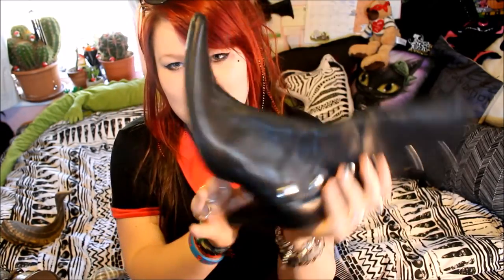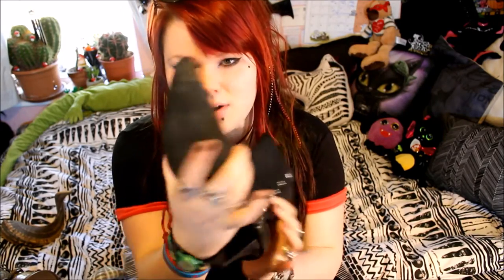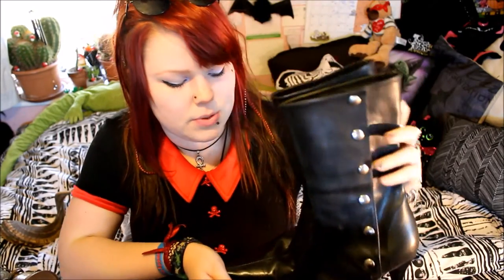Oddities, Antiques and Fairy Houses - COLLECTIVE HAUL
This is a collective haul which contains various items which I have collected over the past month. I contains witches boots from an antique store, and a antique lamp from a carboot sale. I also found a RAM horn at the carboot sale. The man selling it had picked it up in the country sides ( along with other singular horns ) which were all lost due to natural causes. I would never pay into animal cruelty or anything in which an animal would be hurt. I also found an odd plant and some lovely little fairy houses. If you are interested in buying a fairy house you can simply find them by searching
Fiddlehead Fairy Houses
on google, where you will find their website and also private sellers and companies where you can purchase both houses and accessories.

Thehauntedbat